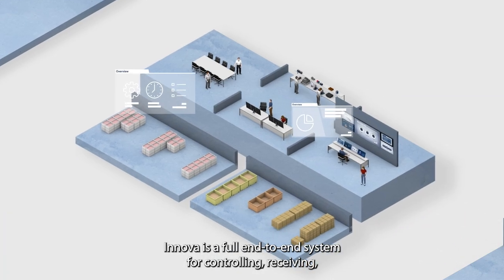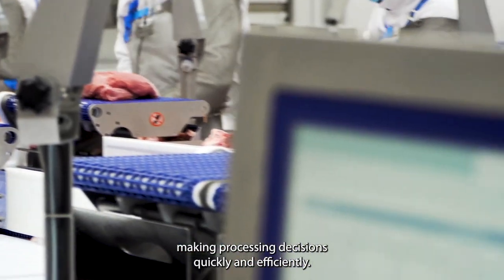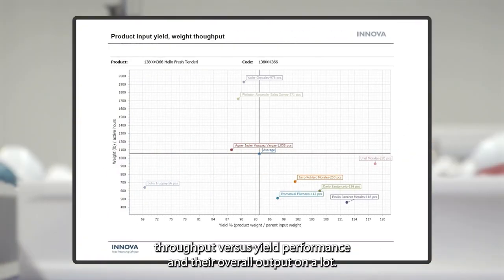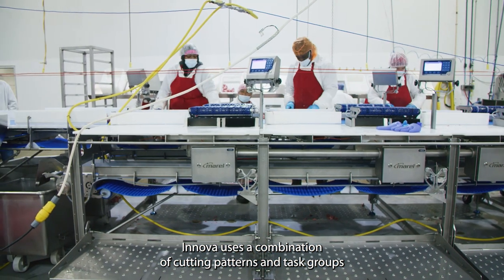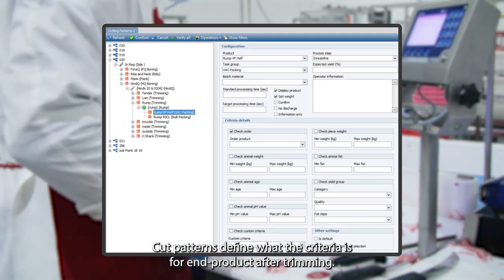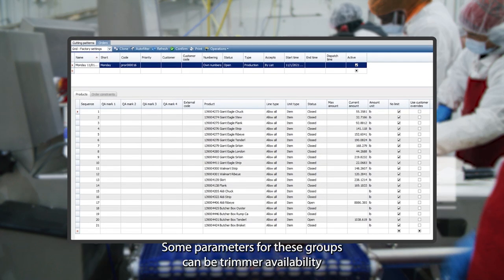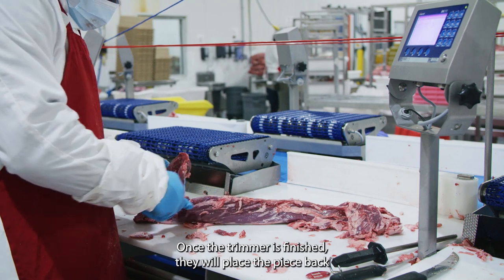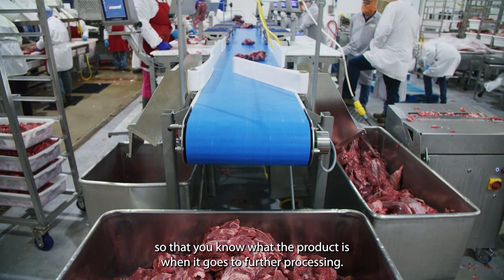Marel Innova Software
By utilizing Innova software, you can ensure that your processing parameters are met while providing incentives for operators to achieve better throughput. This powerful tool offers transparent visibility into operator performance, enabling managers to optimize skill levels and enhance working conditions, resulting in the retention of a highly valued workforce. Innova software not only improves the process but also closely monitors and controls it for optimal efficiency.